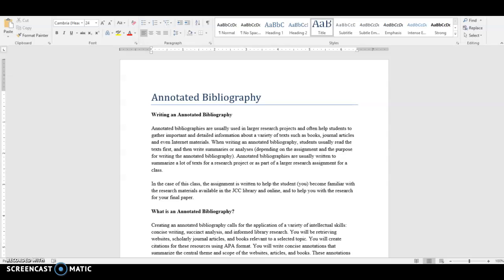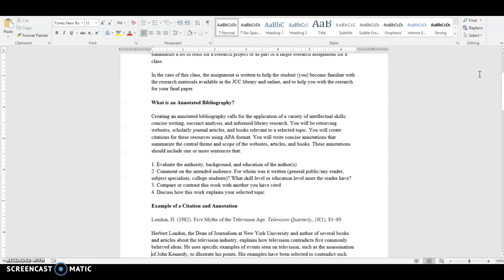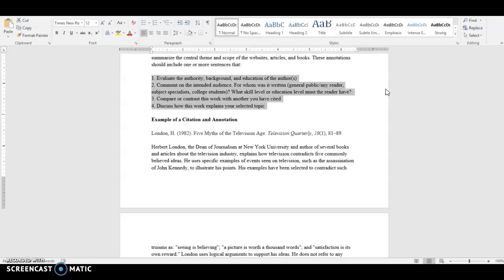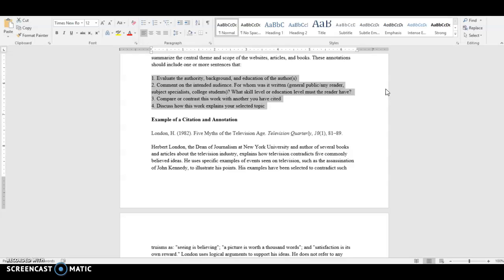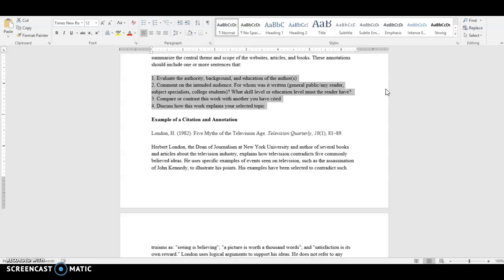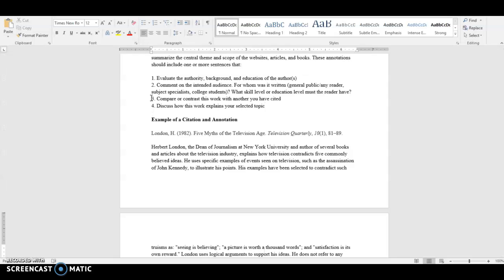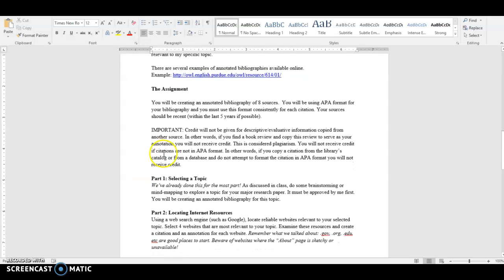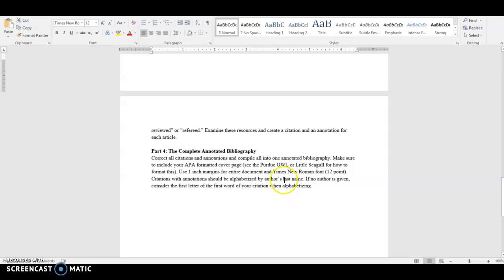Annotated Bibliography Assignment